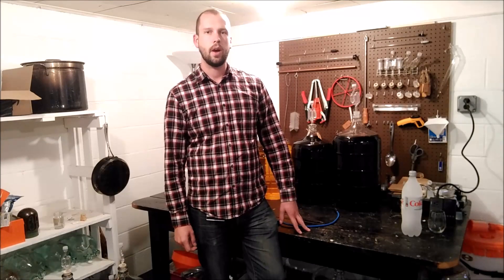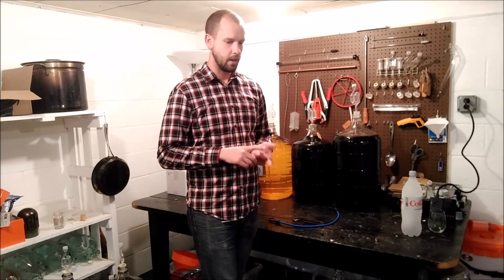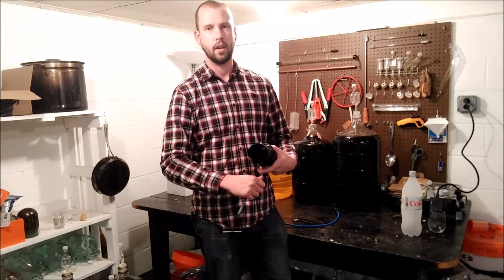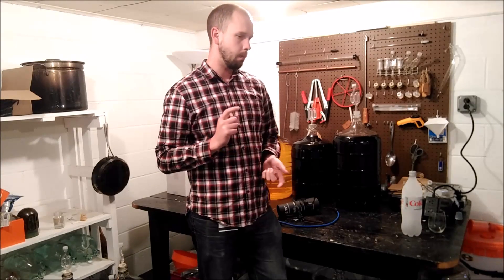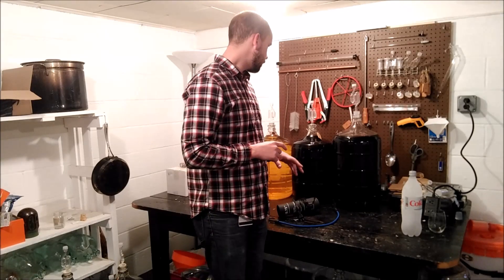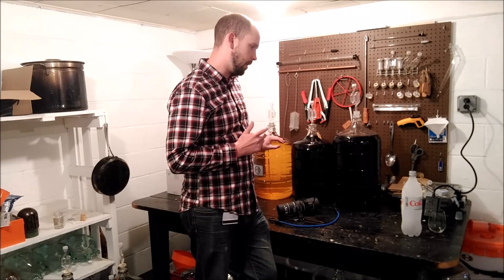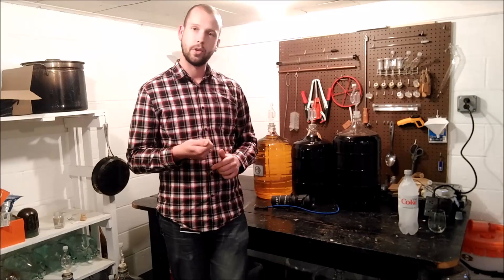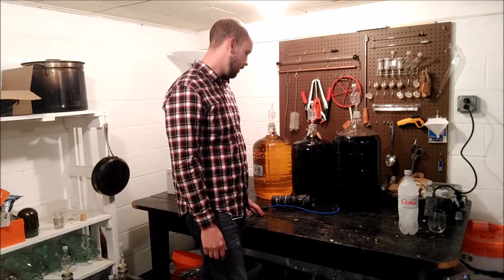Fermentation Temperature for Red, White, and Fruit Wine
Fermentation temperature is one of the most important aspects of winemaking and is often overlooked.  In this episode I will go over the basics of fermentation temperature and help point you in the right direction for the type of wine that you are making or planning to make.